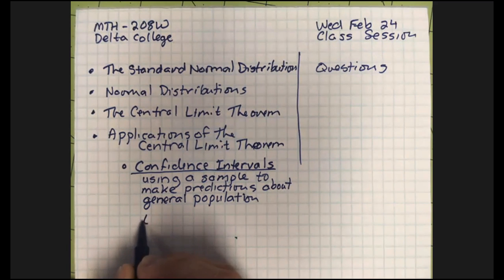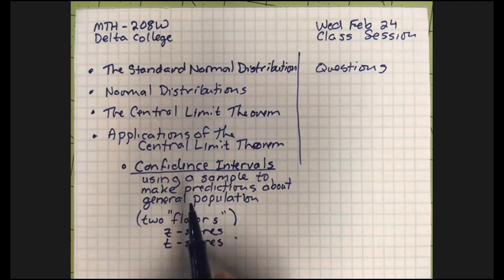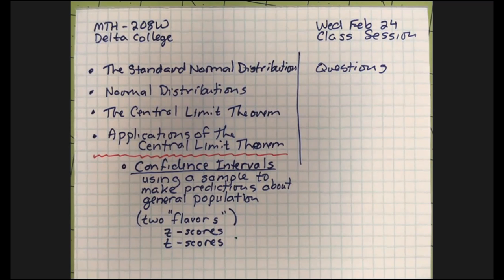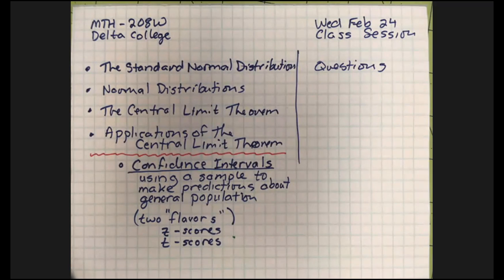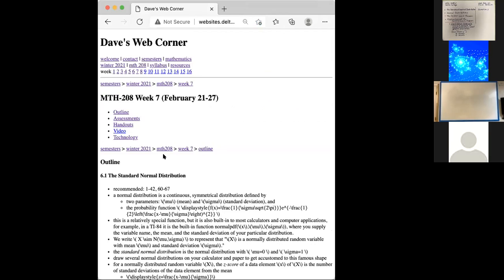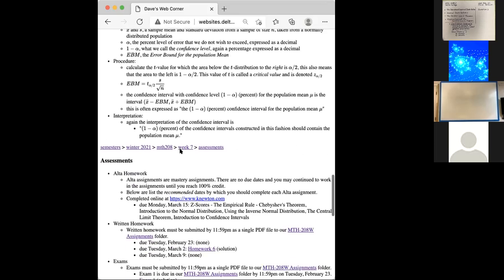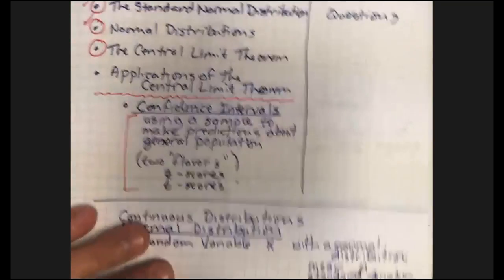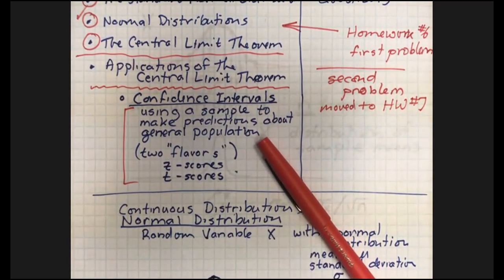2021 02 24 MTH 208W Class Session Video